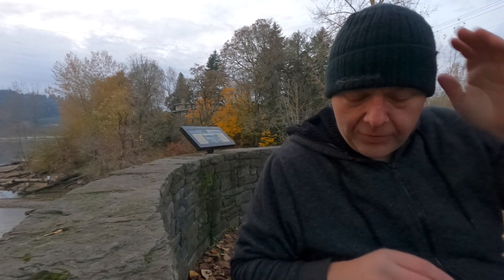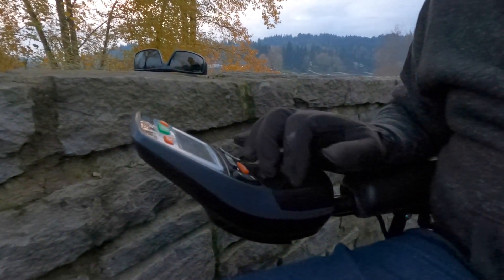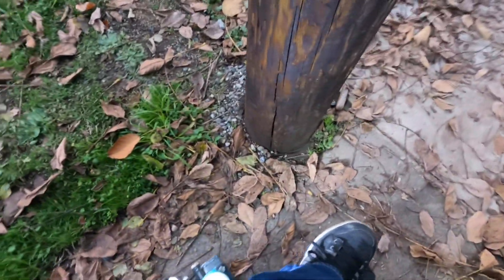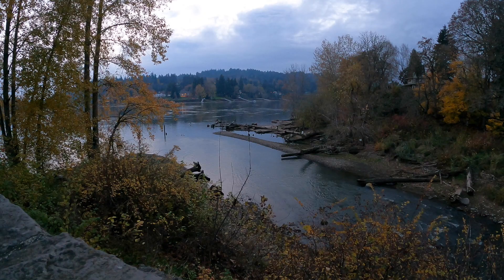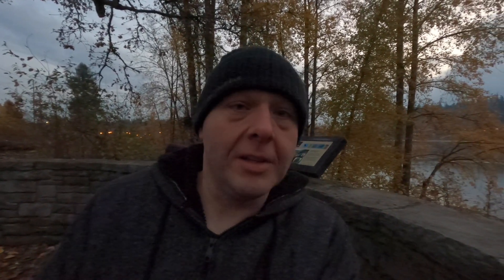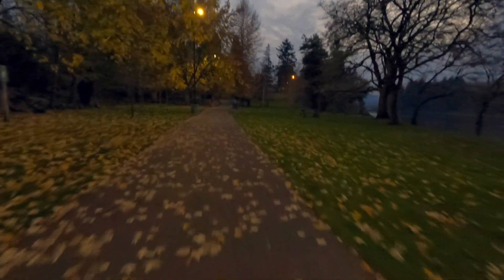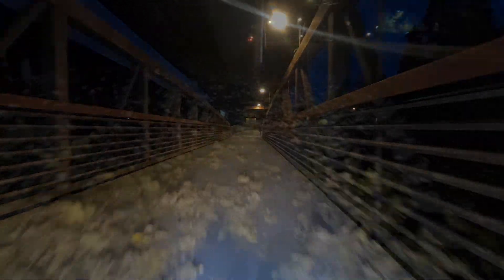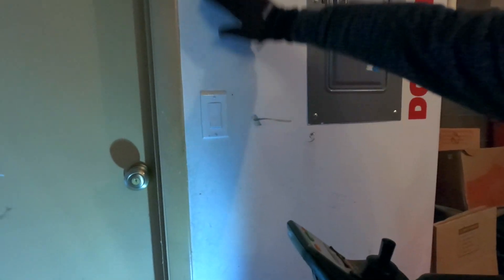VLOG 536: time to fix your BRAIN!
Today we talk about the "new normal" (whatever that means) and it's effect on disabled people/wheelchair users...  a shift in thinking may be required!

0:00 intro
0:41 random blatherings
4:57 things are weird!
12:22 wandering around
15:15 final thoughts!

Mailing Address:
Totally Normal
1327 SE Tacoma St
SUITE 158